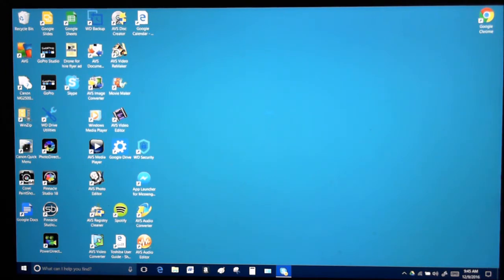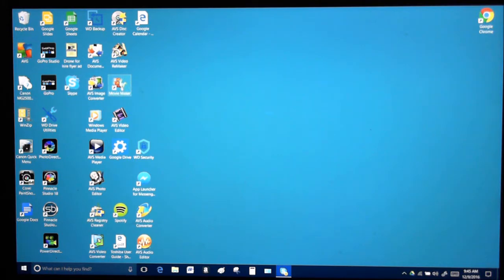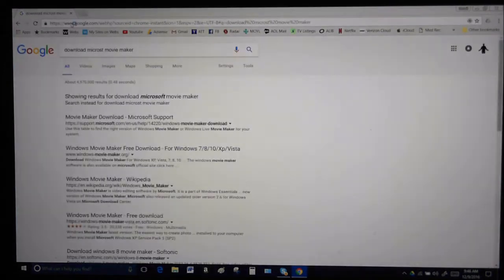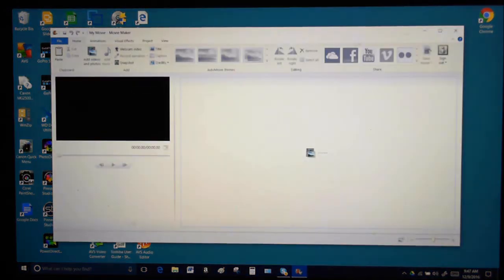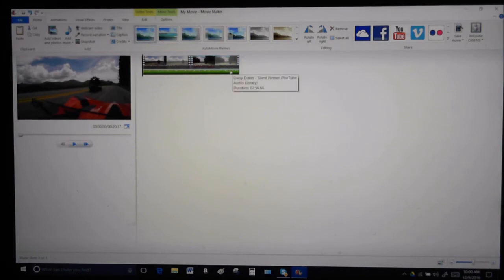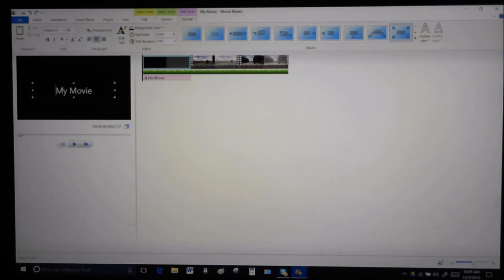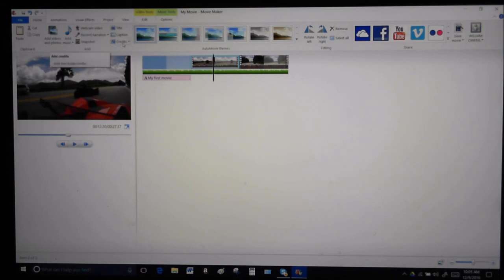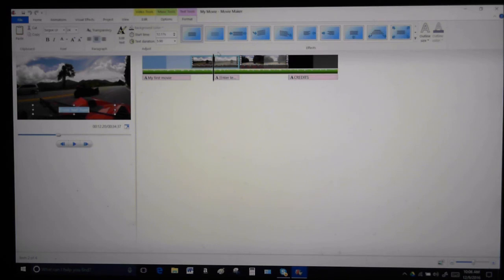How To Edit Video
This video will give you the basic steps to edit your long video to just the points you want to show in your finished edited video.  You will see the free software needed and how to download.  A good starting point to learn how to edit your video.  Good Luck!